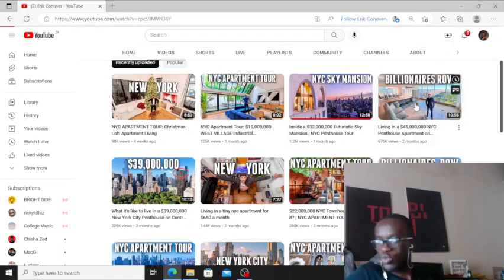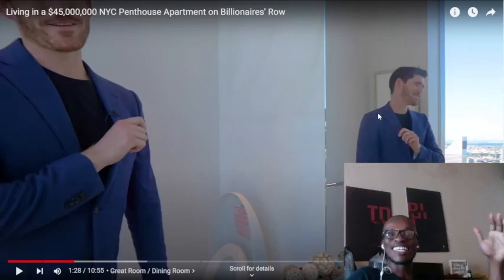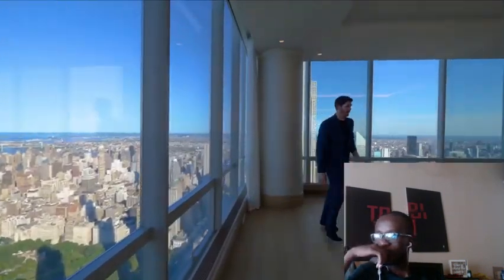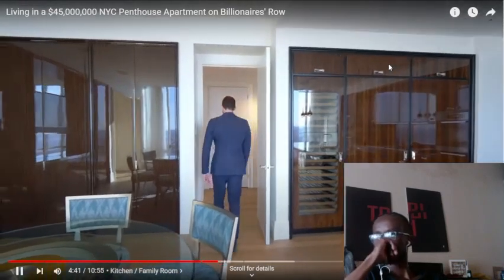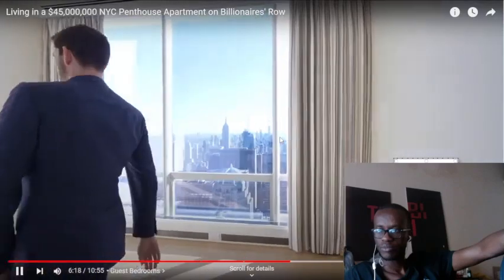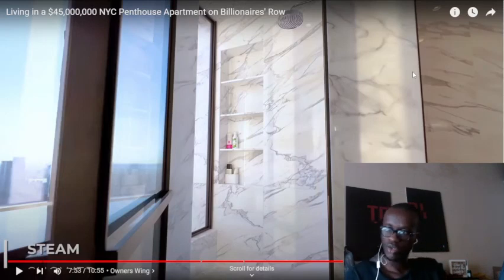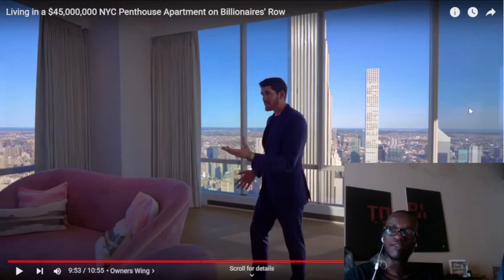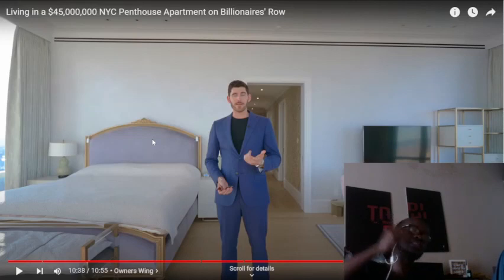$45 million Penthouse in New York